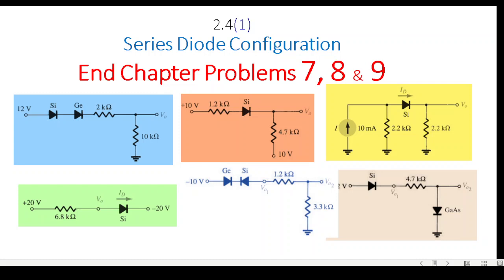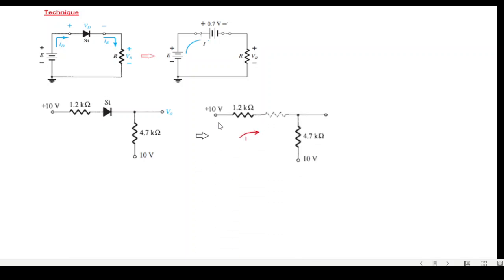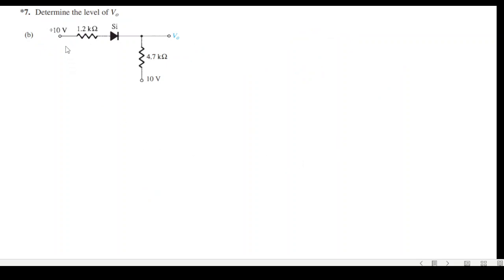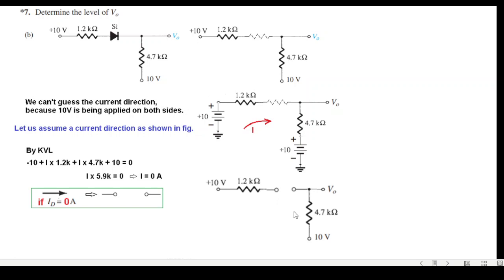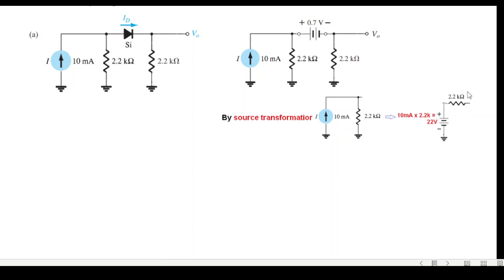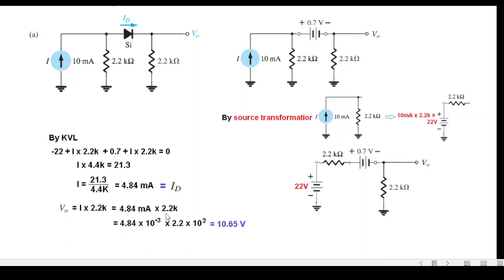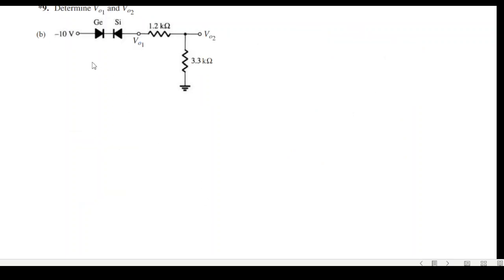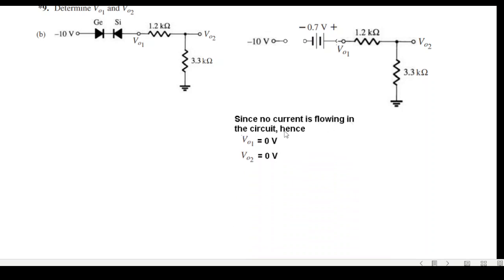(B)EDC(B) Q 2.7, 2.8, & 2.9 || Series Diode Configuration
(Bangla) End Ch Q 2.7, 2.8, & 2.9 (Boylestad)

0:00 Introduction
1:43 Question 7(a)
3:17 Question 7(b)
5:35 Question 8(a)
7:38 Question 8(b)
9:38 Question 9(a)
10:53 Question 9(b)

Q7. Determine the level of Vo for each network of Fig. 2.157
 Q8. Determine Vo and I D for the networks of Fig. 2.158
Q9. Determine Vo1 and Vo2  for the networks of Fig. 2.159 .